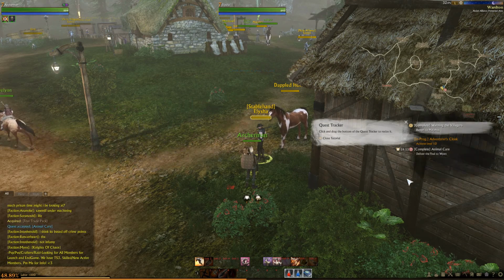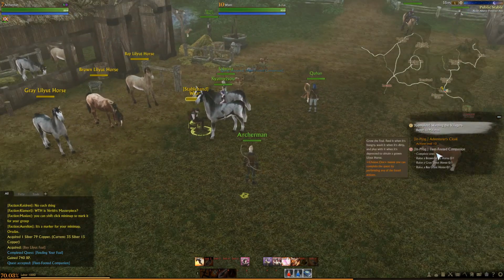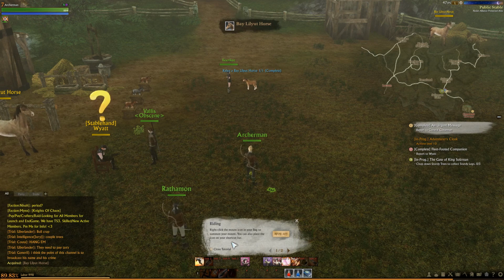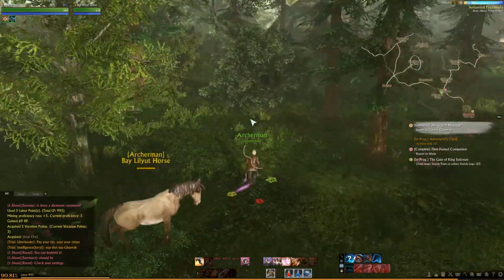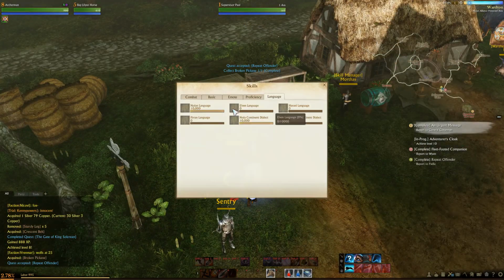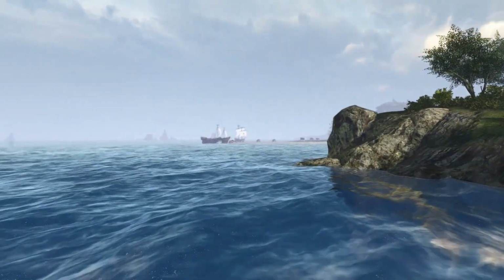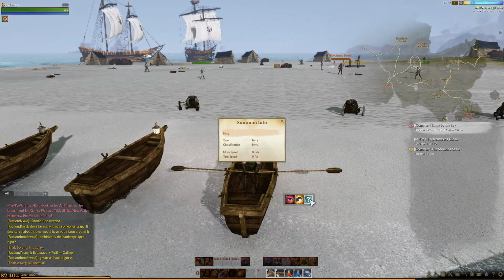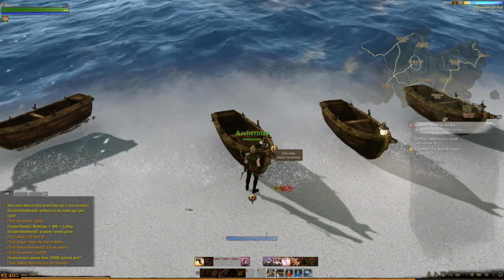Horses, Logs, and Boats!! OH MY!!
In this video, We raise a horse, cut down some trees and get out on our boat to catch some sun

00:54  Planting Vita Seeds
01:48  Raising the Horse
04:58  Logging Trees
07:00  Choosing more Skills
07:57 Getting our Boat

Welcome to Archeage.  ArcheAge is described as a "sandpark" MMORPG, which the developers say is a hybrid of the open content style of a "sandbox" game, and the more structured play experience of a "themepark" game.